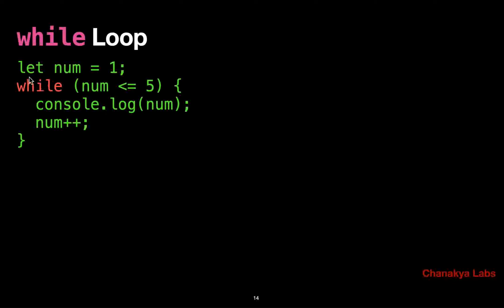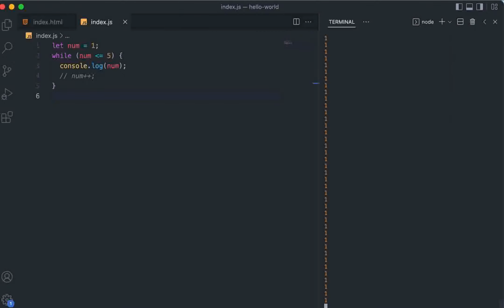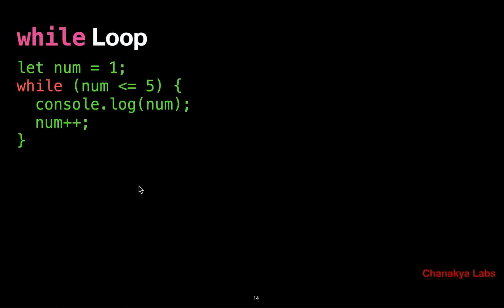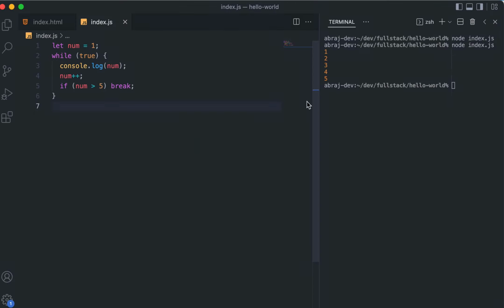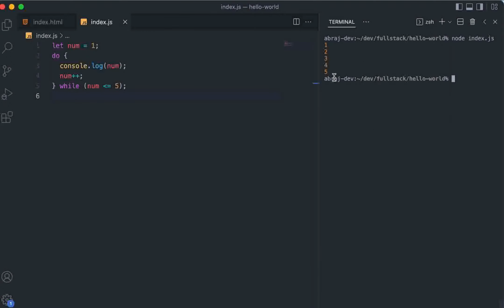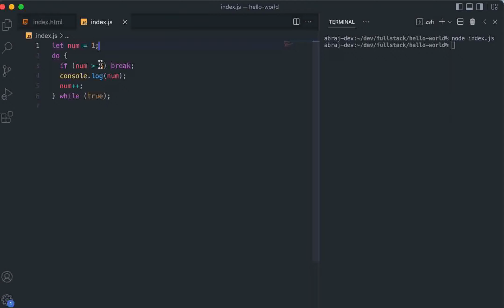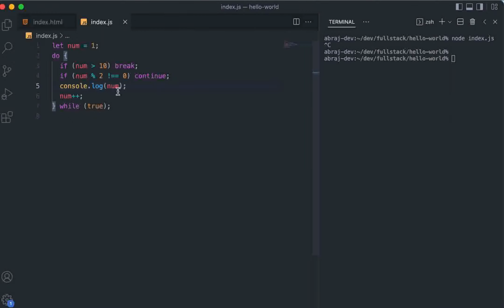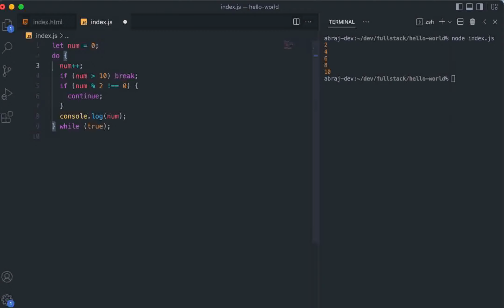JavaScript: while and do-while loops